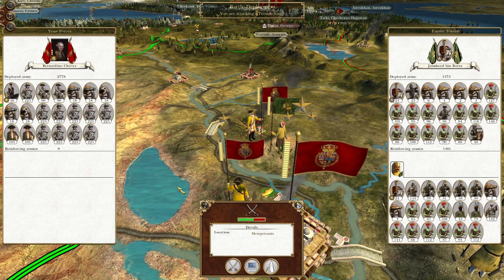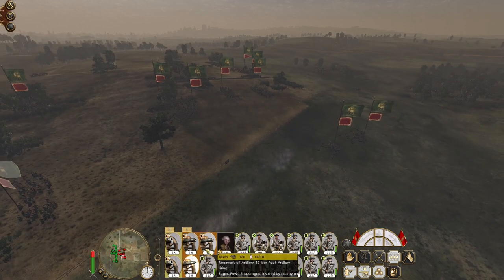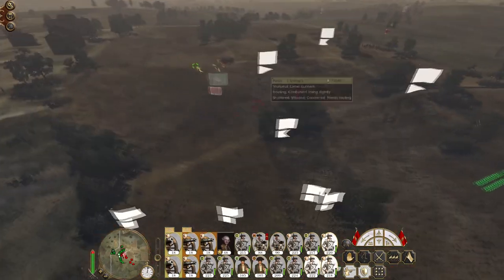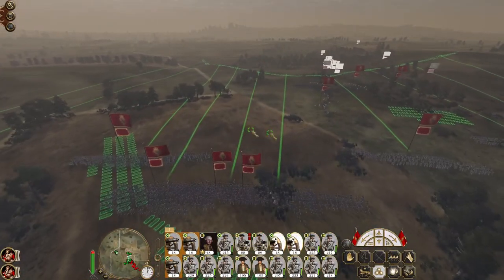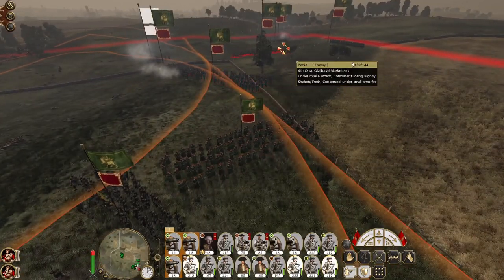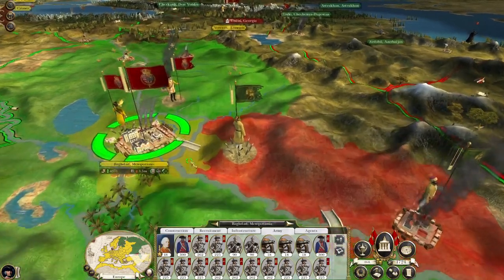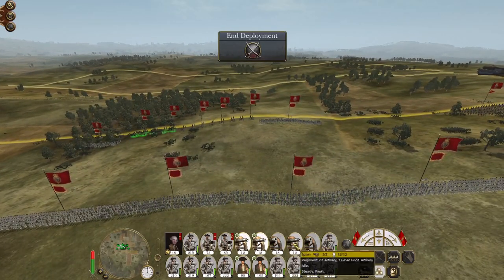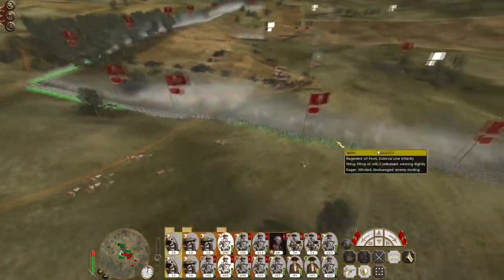Spain #40 - Empire Total War: DM - Baghdad Liberation!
Hey guys, welcome to the next episode of my Empire Total War Lets Play as Spain - in this episode we liberate Baghdad by clearing out the loitering Persian forces